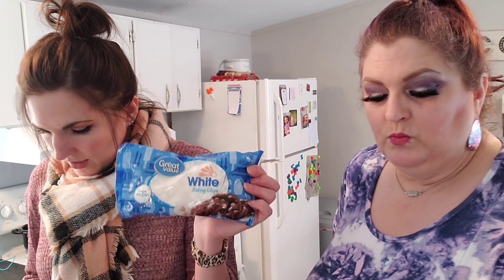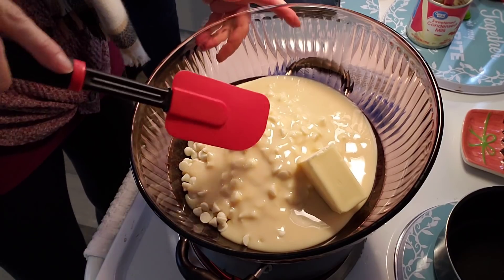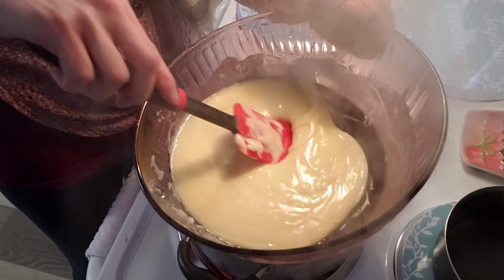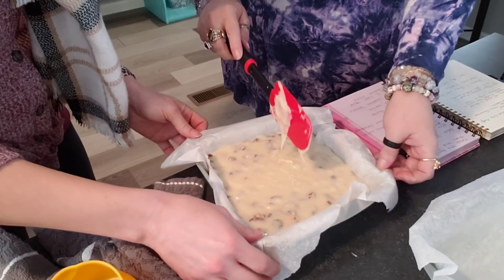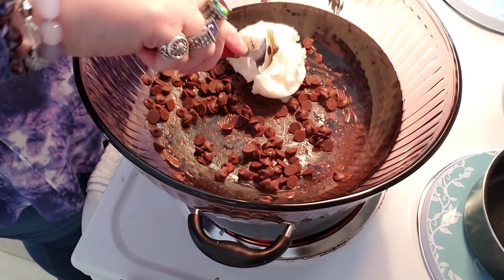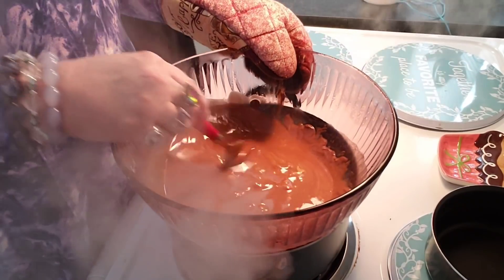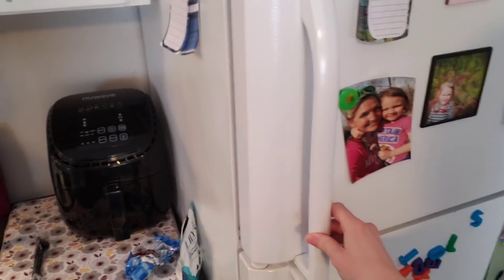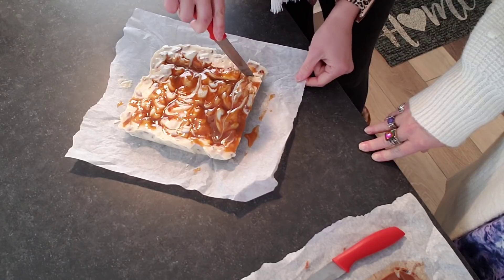KETO AND NON-KETO FUDGE RECIPES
Keto Fudge